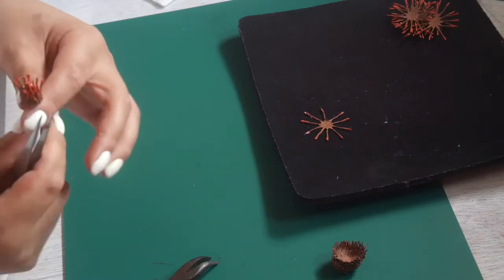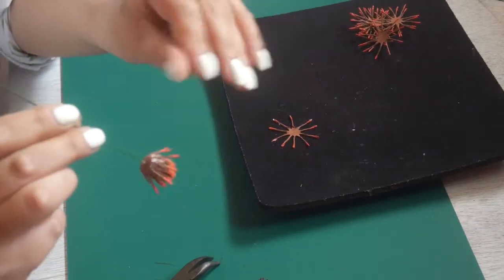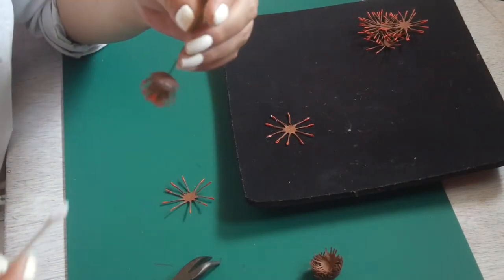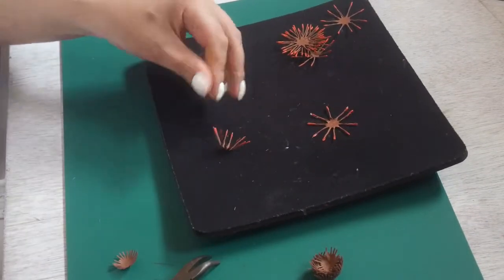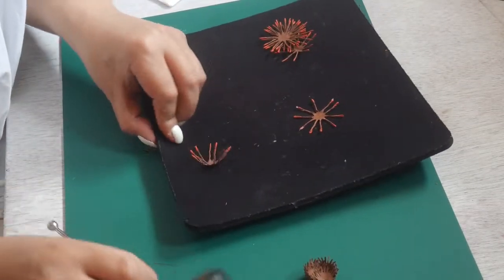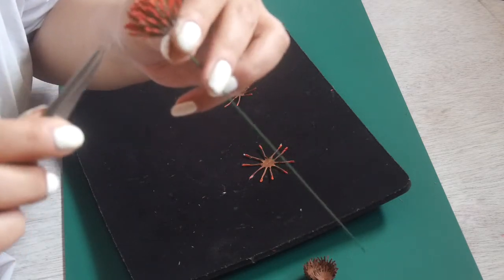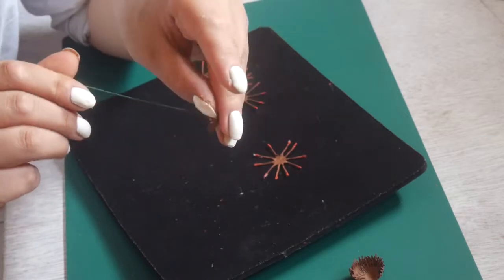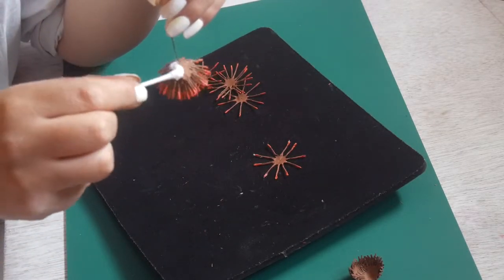Paper cone flower part 3